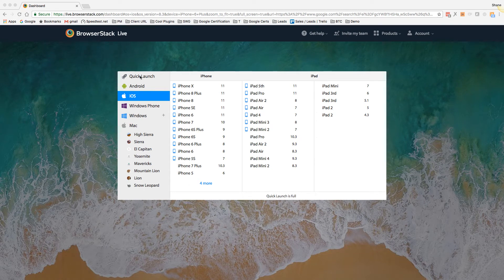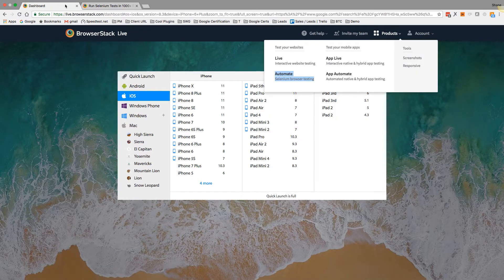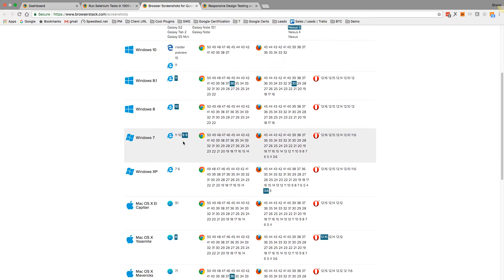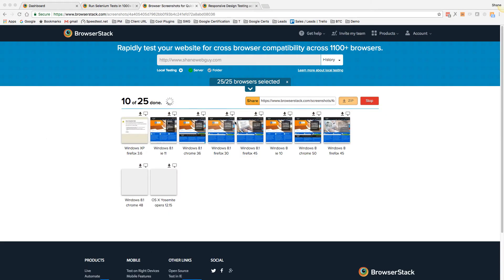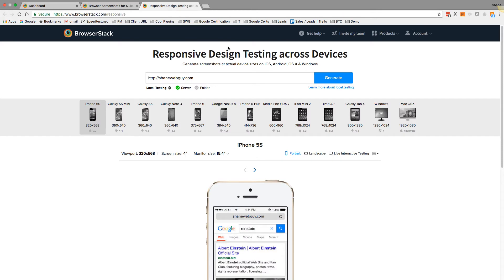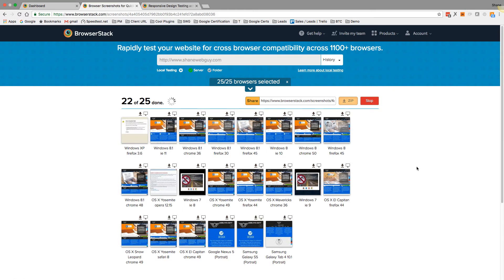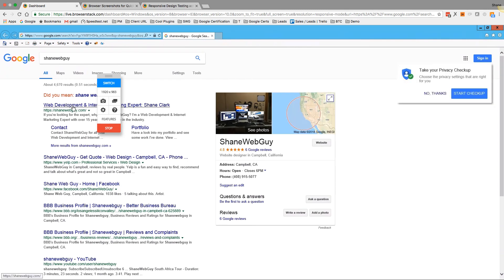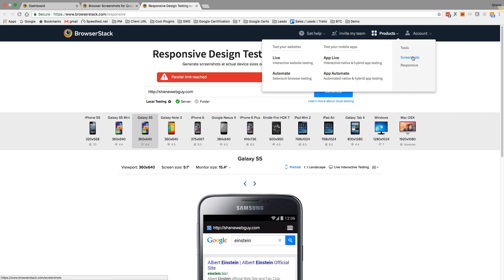Using BrowserStack for Website Development Testing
BrowserStack is a great tool for cross browser testing. I go over the basics on how to test websites both in bulk for initial testing and spot checking to verify device and / or browser bugs.